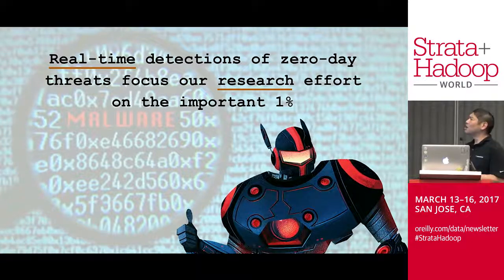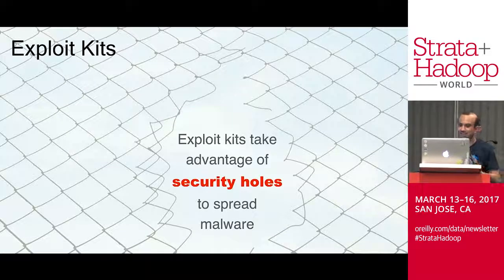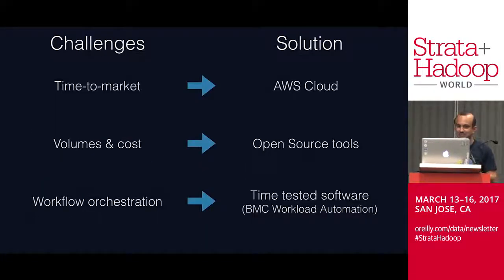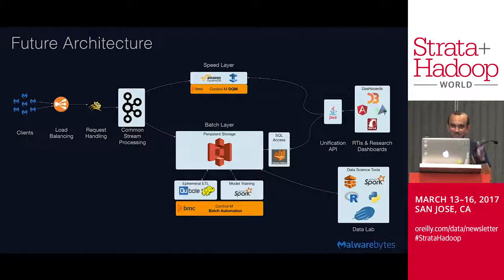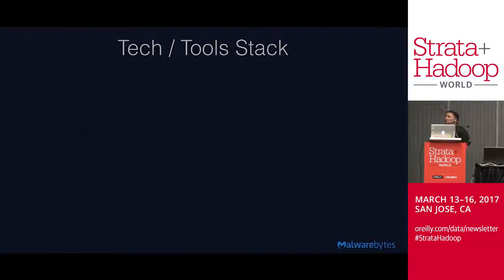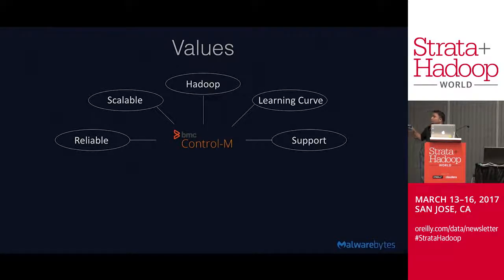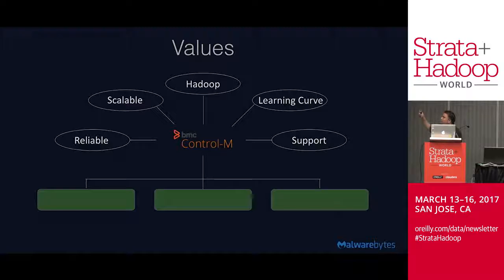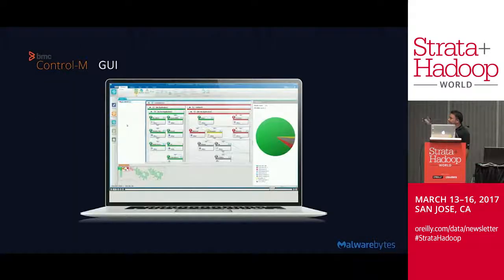Building an automation driven Lambda architecture – Presented by Malwarebytes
Malwarebytes is delivering real-time breach remediation and advanced protection against attacks to thousands of companies around the world. This requires collecting and analyzing massive volumes of data to make real-time decisions by combining stream data and historical data. Darren Chinen explains how big data practitioners at Malwarebytes are using Lambda architecture to provide real-time views into big data by combining batch and stream processing, leveraging BMC’s Control-M as a critical component of both batch processing and ecosystem management.